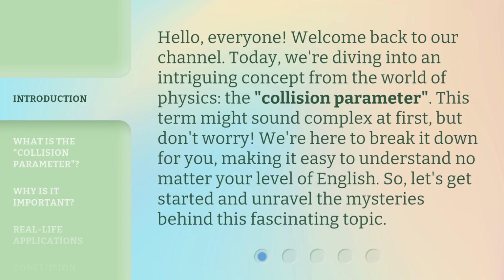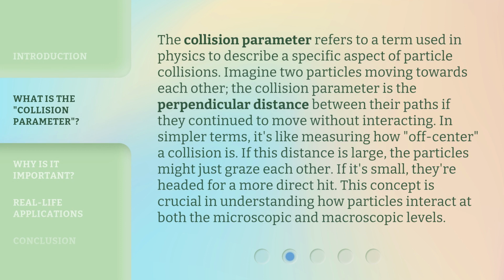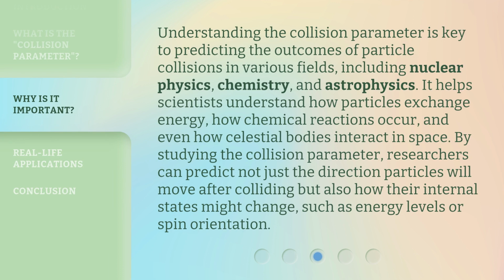Understanding the "Collision Parameter": A Gateway to Physics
Decoding the Collision Parameter: Unlocking Physics Secrets • Explore the key concept of the collision parameter and its significance in understanding the world of physics. Discover how this gateway concept unveils the mysteries of the physical universe.

00:00 • Introduction - Understanding the "Collision Parameter": A Gateway to Physics
00:36 • What is the "Collision Parameter"?
01:19 • Why is it Important?
01:58 • Real-life Applications